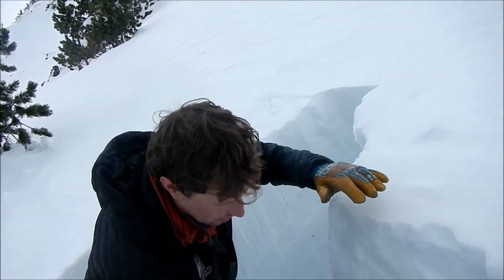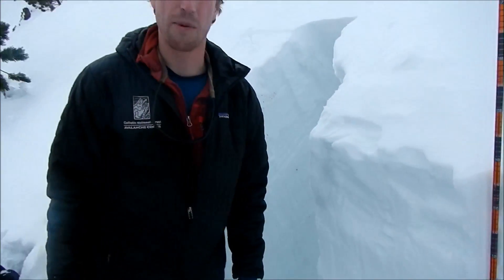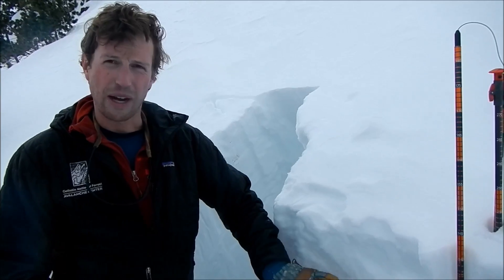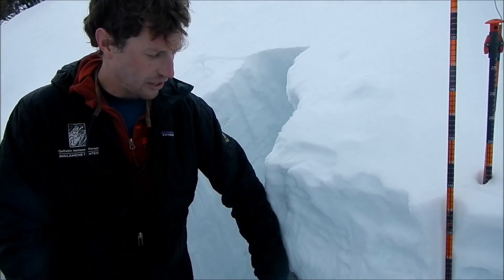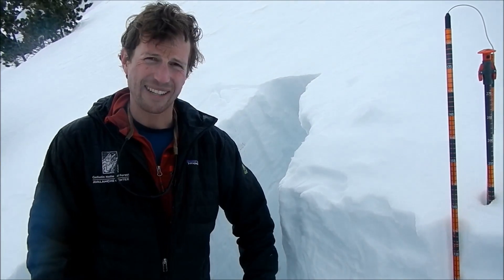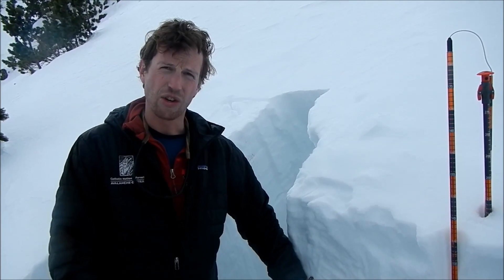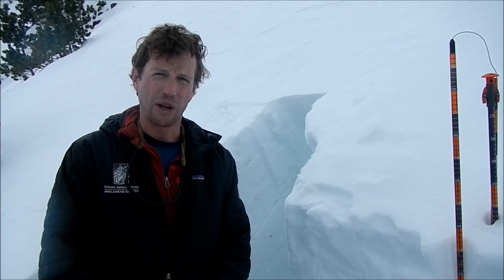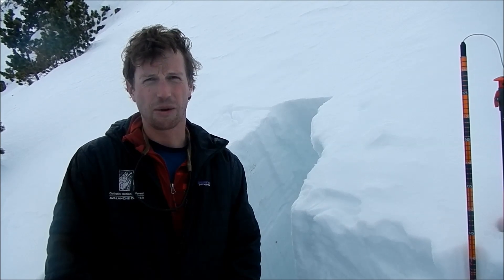Snowpack update at Mt. Blackmore - 8 Nov. 2017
Alex Marienthal of the GNFAC discusses the snowpack on Mt. Blackmore in the northern Gallatin Range.